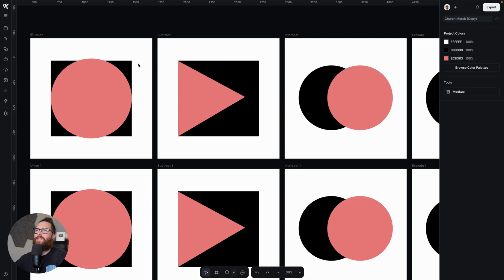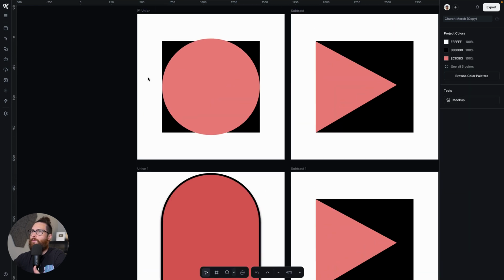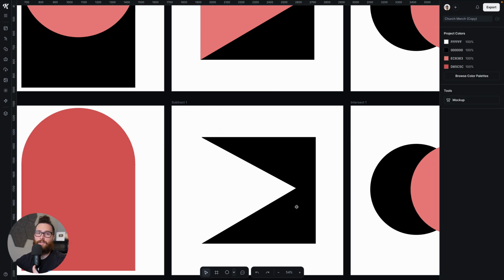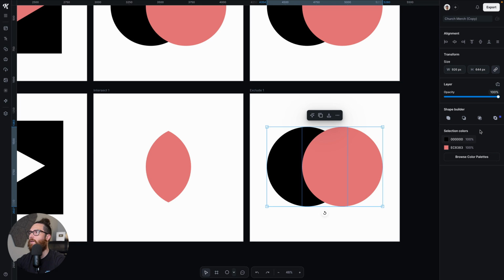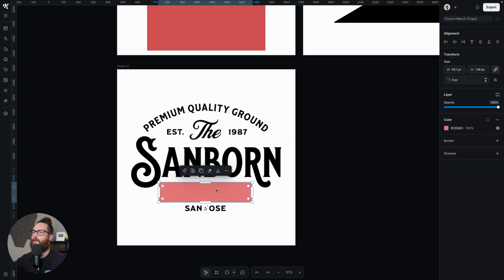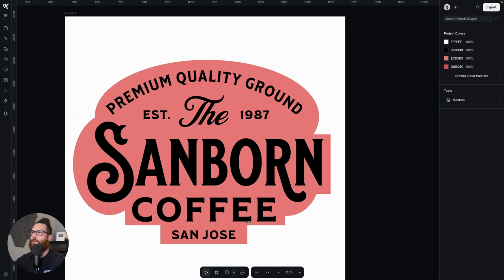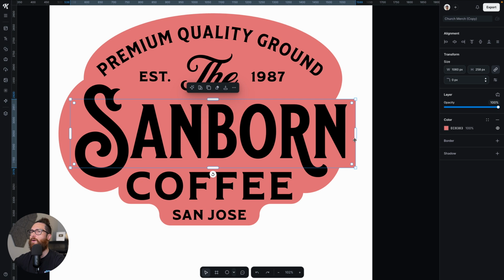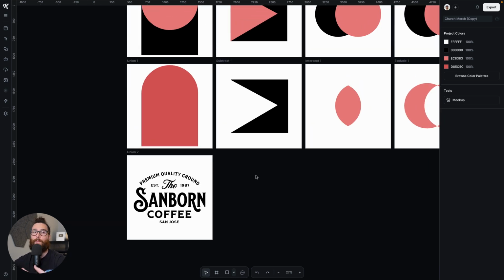How To Merge Custom Shapes In Kittl (Pathfinder Tutorial)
In this video, Drew is walking you through how to use the shape builder tool in Kittl (also commonly referred to as the path finder tool). Find out how to do this easily and make your own custom shapes!